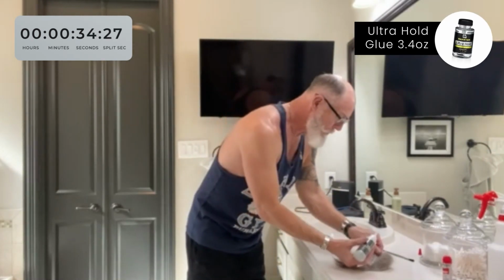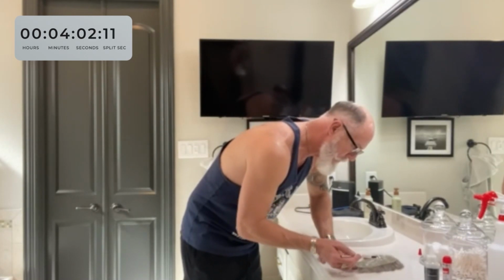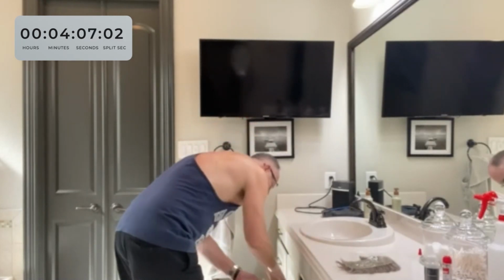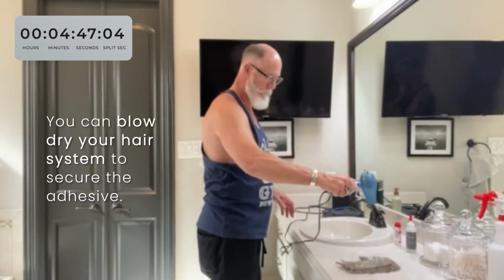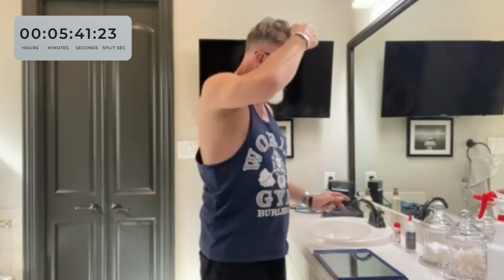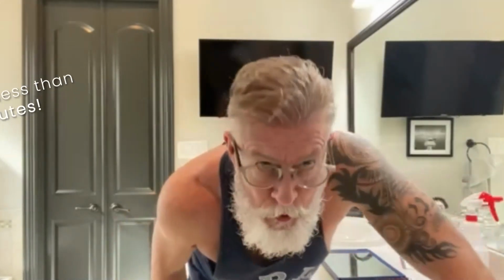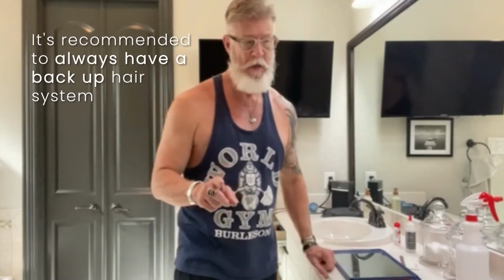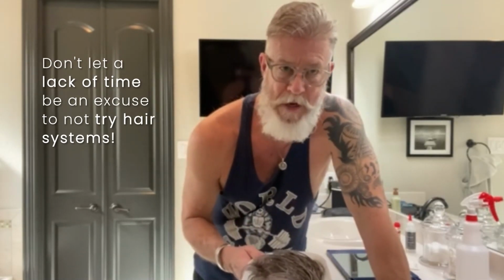Installing A Hair System In Less Than 10 Minutes!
One of the big reasons why people are hesitant to go with hair systems is because they think the learning curve is too huge and that it will take too much of their free time. While there is a gradual learning curve, Superhairpieces client Rick reveals how easy installing a hair system can be as he attaches his HD111 ultra thin skin toupee in less than 10 minutes!

Want to get started with a hair system? Search our in-stock hair systems

Join our hair transformation contest for the chance to win prizes including a $1,000 Amazon gift card!

Looking for hair system supplies? We offer a variety of different products from scalp protectors, tapes, glues, adhesives, solvents and more